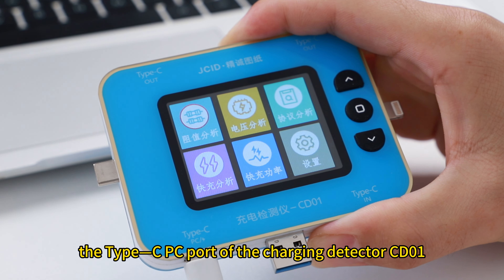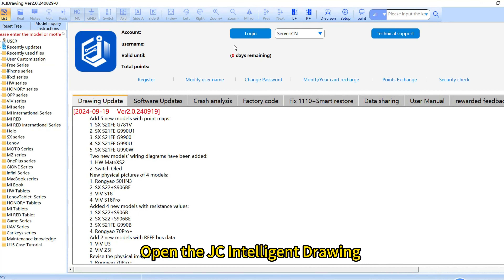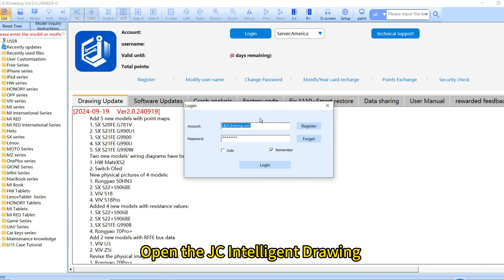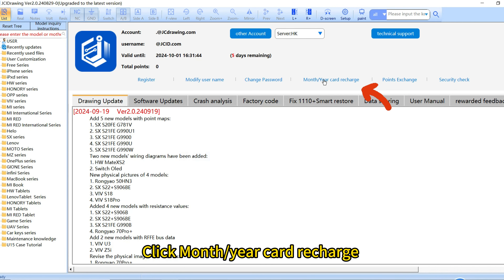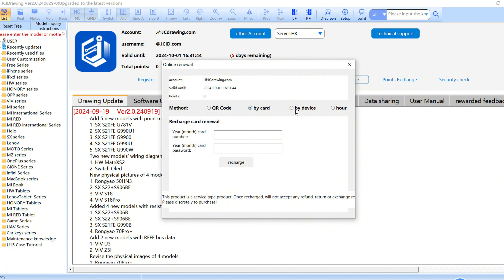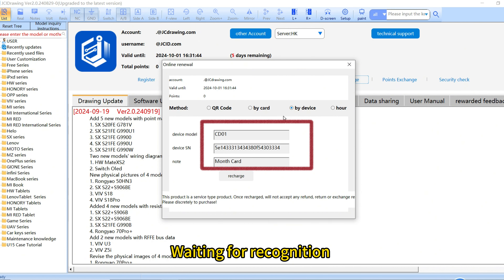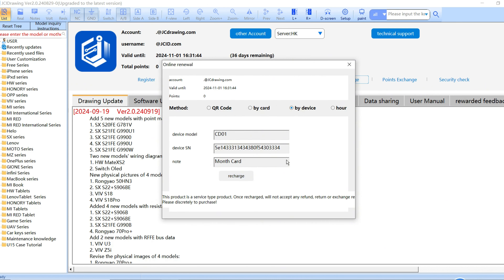OPERATION GUIDANCE | Recharge JC Intellignet Drawing with Charging Detector CD01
Charging Detector - CD01
● The fast charge protocols will be updated once a month
● Testing without dismantling
When the testing result is NG, it can connect to JC Intelligent Drawing automatically for resistance comparison and fault components location
● Advanced APP operation interface
Integrate the resistance, voltage, protocols and fast charging analysis, obvious operation, enhancing the user experience
● Real-time voltage monitor system
Monitor the operating voltage status of D+D -/CC1/CC2 in real time
● Innovative screen switching via gyroscope
Adopt the innovative gyroscope technology to achieve automatic screen switching

JC Intelligent drawing software platform is individually designed by JC Intelligent Drawing team. It allows 1:1 inode bitmap, render vector diagram, layered line alignment chart, cross-screen display and normal quick search. Rapid update with abundant modules, help technicians easily deal with mobile and tablet maintenance. The resistance, voltage, network notes, component notes, maintenance cases and diagram are provided by veteran technicians, thus the big input on the data production team ensures better usage experience for users.